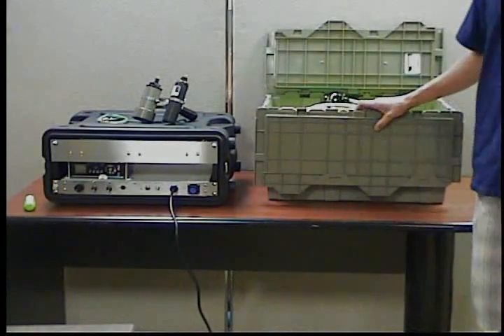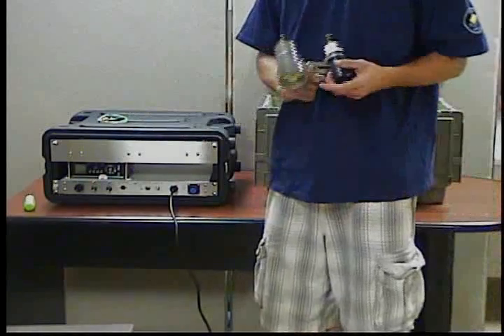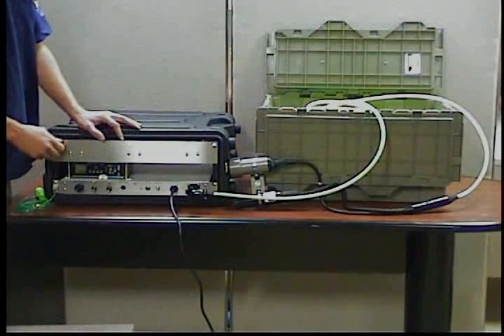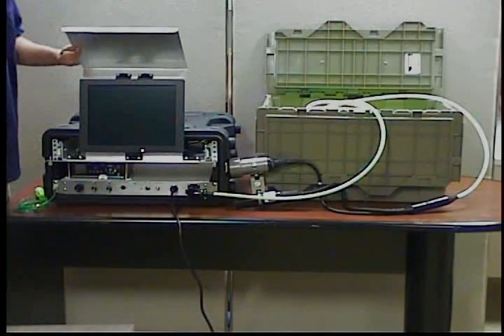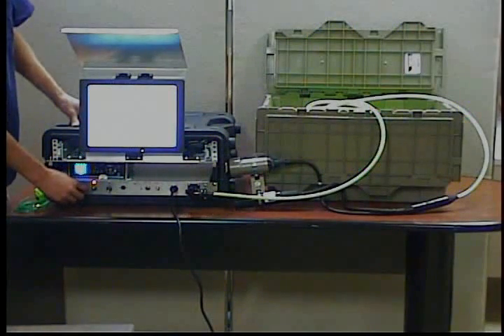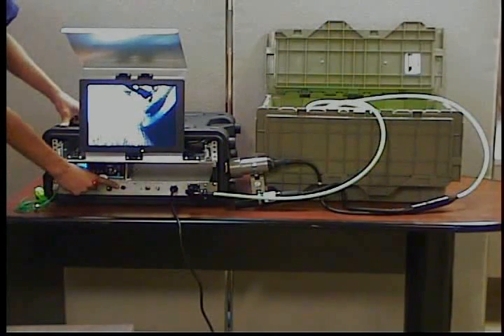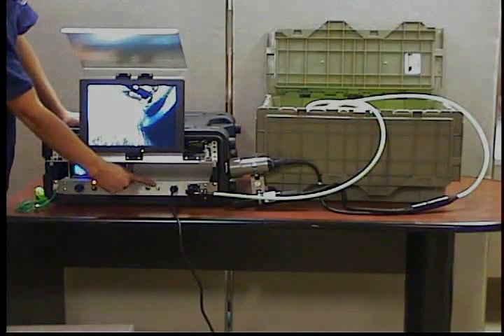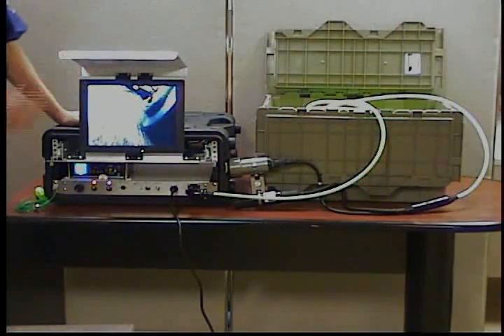How to: UWS-3210 Setup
This video will show you how to properly set up your UWS-3210 underwater video system for use.